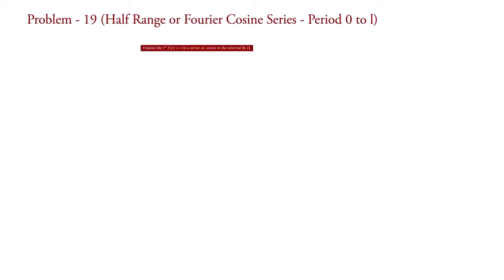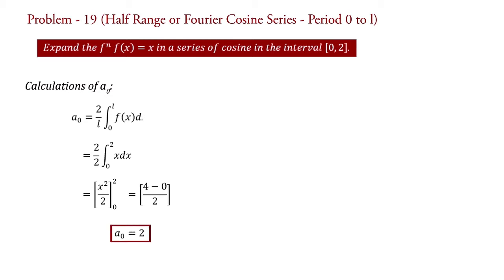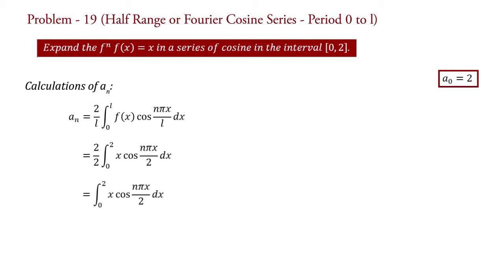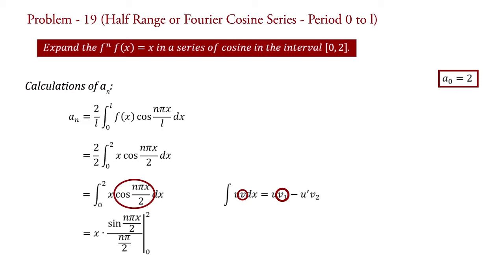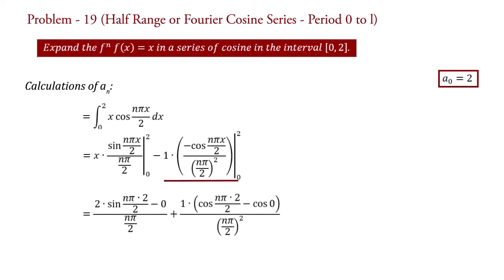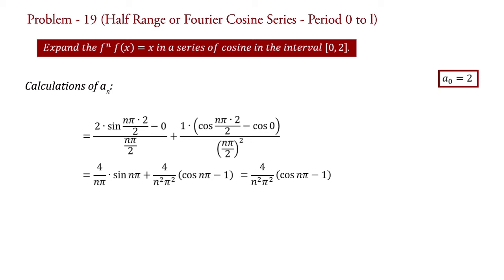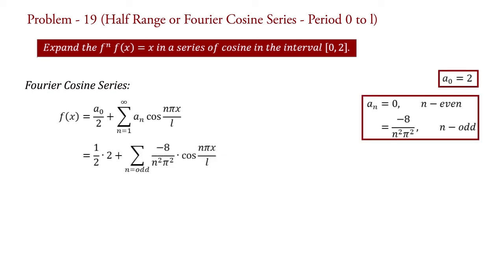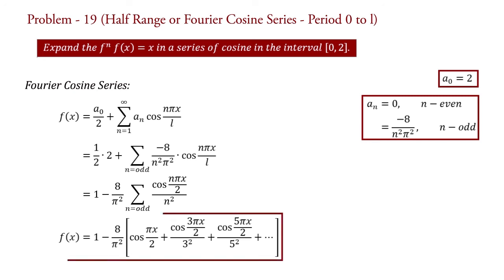Fourier Cosine Series Examples | Problem #19 | Numericals | Half Range Fourier Series Period 0 to L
Problem 19.
This video contains problem on fourier cosine series or half range fourier cosine series (period 0 to L).

Complete idea about "how to solve a problem on fourier cosine series?"

Fourier cosine series examples and solutions will be well explained by Dr. Mayur Gondalia.

◘ Steps to solve any problem or numerical on fourier cosine series.
     1. In half range cosine series no need to identify the type of function (odd or even function).

     2. You need to know and remember the formulae of fourier cosine series with period 0 to L as well as their two coefficients a0 and an.

     3. Calculate the coefficients of fourier cosine series, a0 and an one by one.

     4. Once you will get the values of fourier coefficients (a0 and an) then fourier cosine series expansion can be done by just simply replace the values of this fourier cosine series coefficients to the formula of fourier cosine series with period 0 to L.

     5. You will get the fourier cosine series of any periodic function in period 0 to L.

Please watch full playlist on numericals or problems or examples and solutions on fourier series